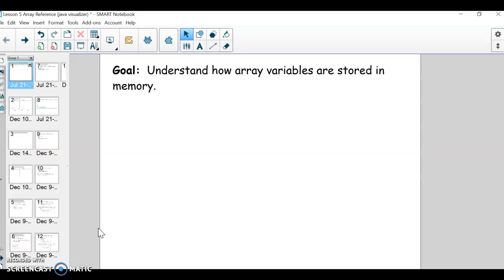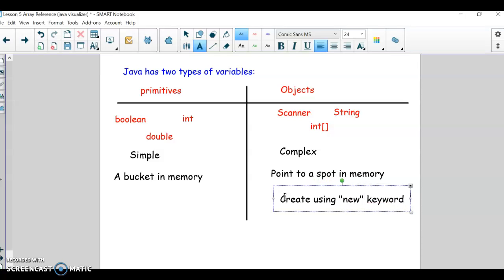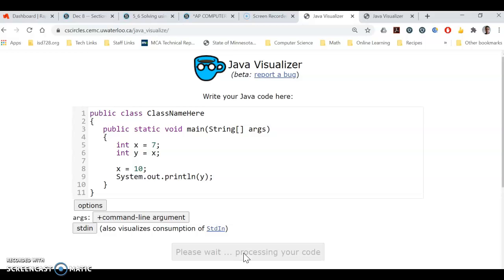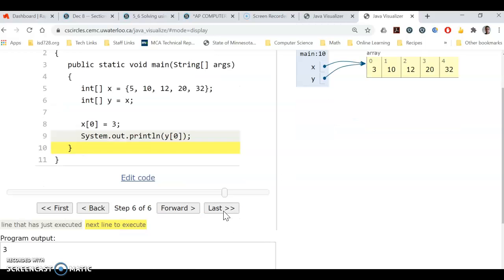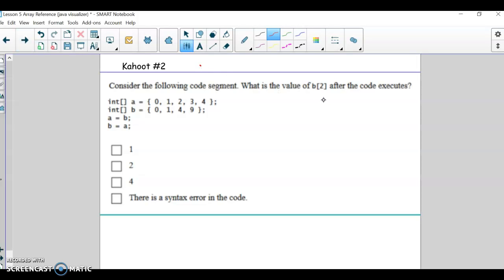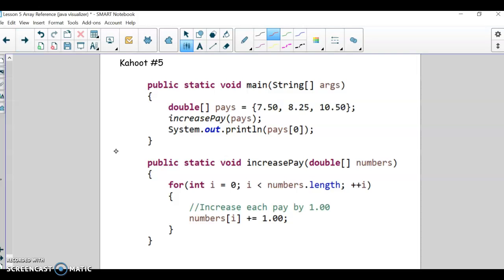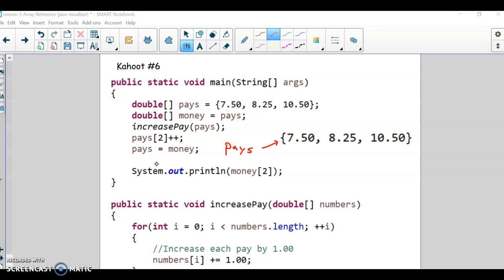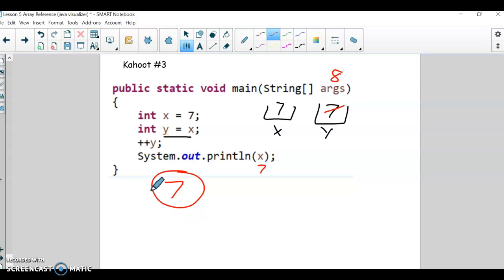Lesson on Arrays as Reference Variables